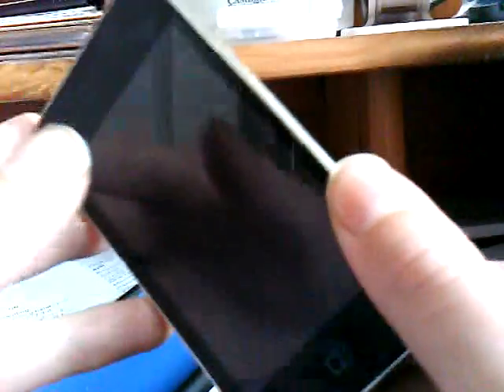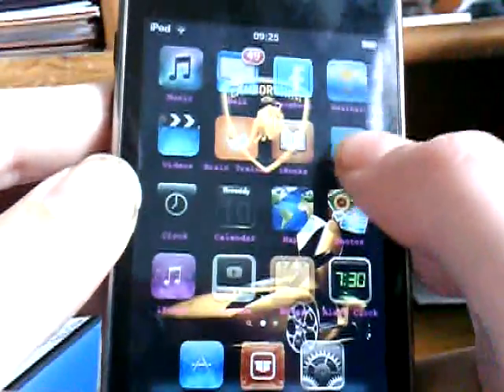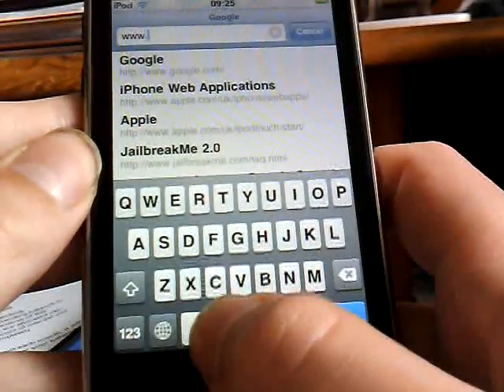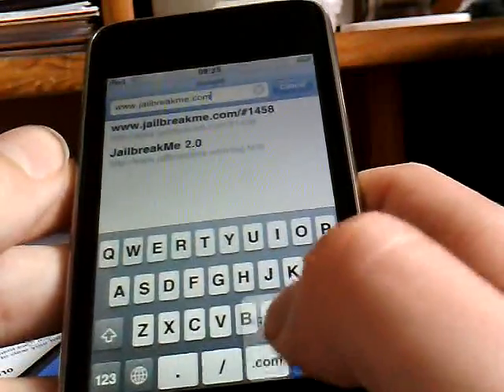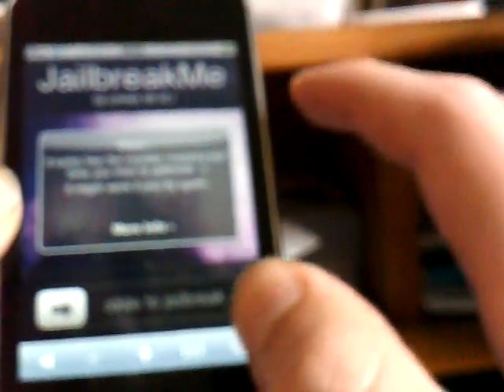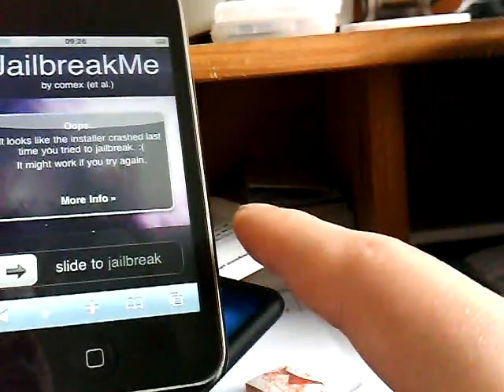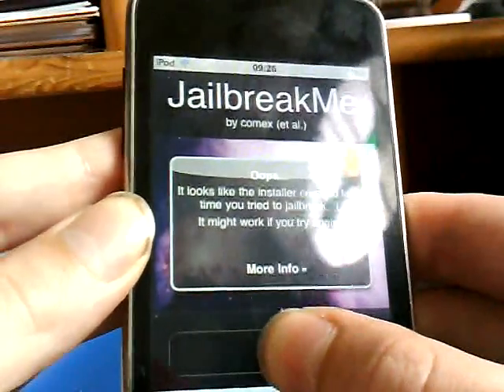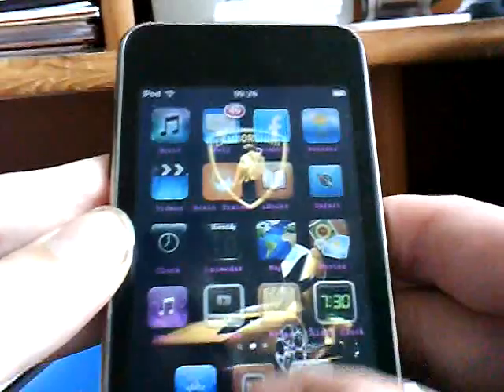How To Jailbreak Your iPhone 4G - VERY EASILY!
this is an incredibly simple way of jailbreaking an iphone or ipod touch.

3.slide the bar to jailbreak
4. wait for it to download and after it says "cydia has been added to your home screen"
5.Enjoy your jailbroken iphone or ipod touch!